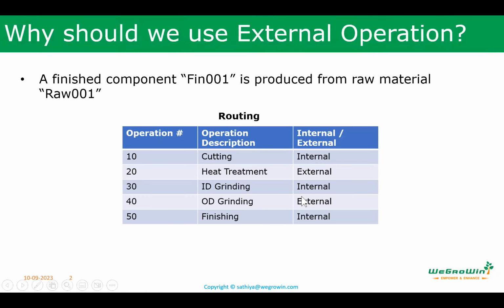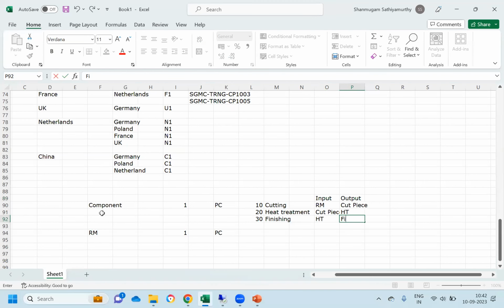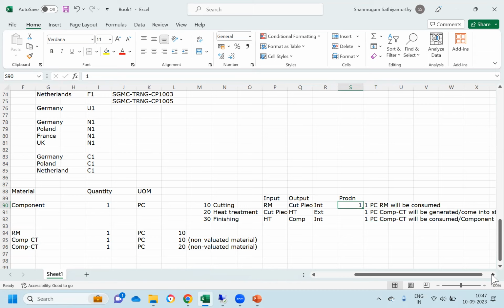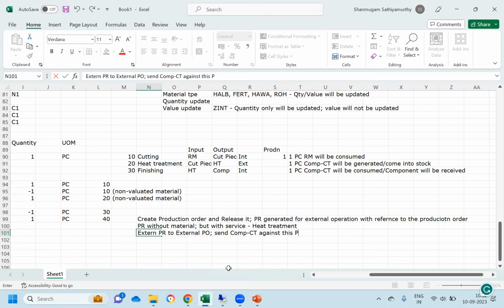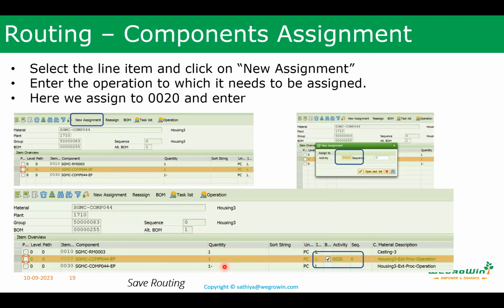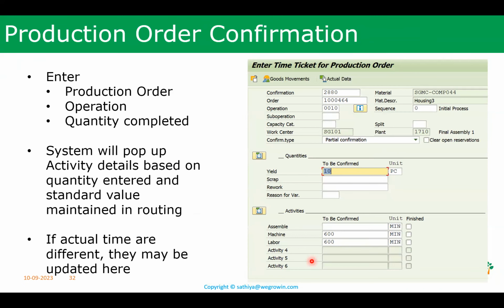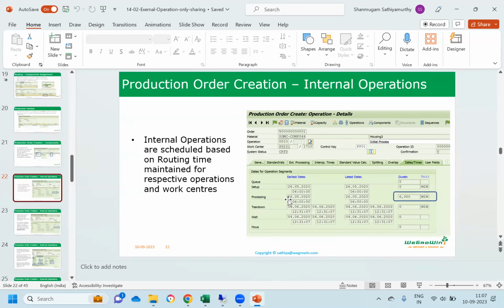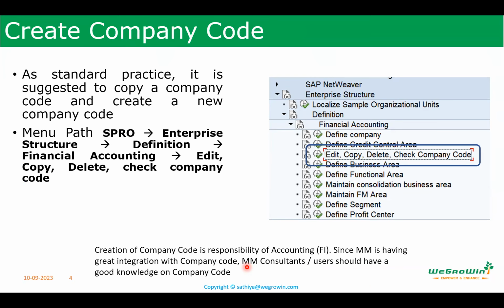SAP PP SAP MM Live Training | EP 93 | Managing External Operations (Subcontracting in Production)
📘 Welcome to the SAP PP SAP MM Live Training Series!
In this EP 93, we explore one of the most crucial manufacturing scenarios in SAP S/4HANA — Managing External Operations (also known as Subcontracting within Production).

This session helps you understand how to handle operations performed outside your factory while maintaining full visibility and cost control inside SAP.

You’ll learn:
✅ Why and when external operations are used in production
✅ How to structure Routing, BoM, and Phantom Materials for outsourced processes
✅ How to configure Work Centers and Control Keys (PP02) for subcontracting
✅ How Purchase Info Records and Production Versions link to external work
✅ How to manage Production Orders involving external operations
✅ How to track Purchase Requisitions, Purchase Orders, and Goods Movements (541, 101)
✅ How to monitor Phantom Item Stock and production order status updates
✅ Real-time walkthrough with live participant clarifications and business examples

🎥 This is not just a video!
It combines concept explanation, SAP demonstration, interactive discussion, and real participant Q&A — making it valuable for SCM users, planners, and consultants who manage outsourced operations.

• SCM Users, Planners, and Buyers
• SAP PP/MM End Users and Consultants
• SCM Managers & Business Leaders handling subcontracting or outsourced processes

By the end of this session, you’ll clearly understand how to plan, execute, and control External Operations in SAP — ensuring transparency, accuracy, and traceability across production and procurement functions.

- Hindi हिंदी
- French Français
- Italian Italiana